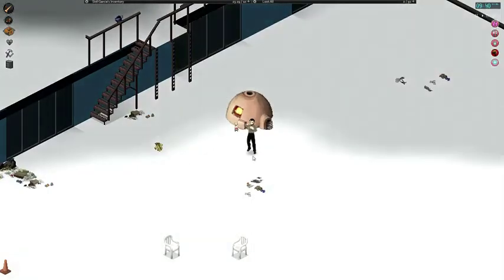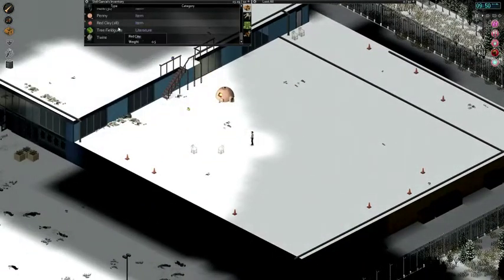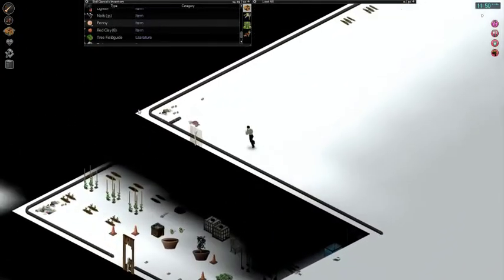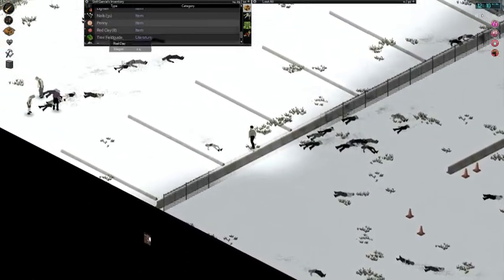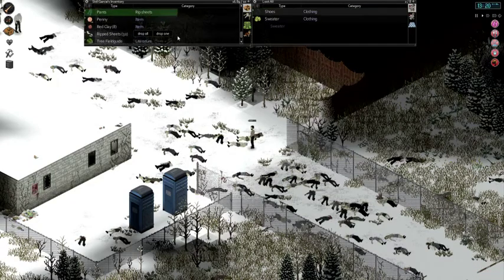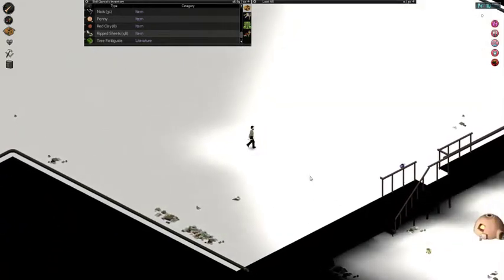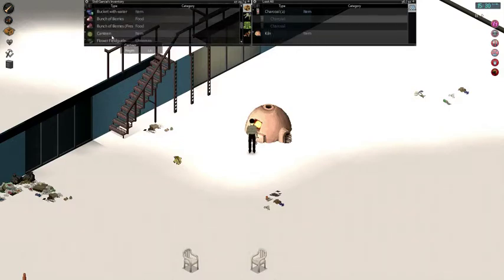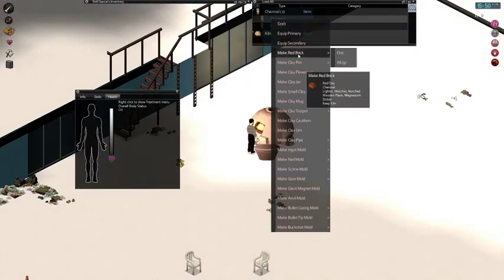Project Zomboid - Hydrocraft Tutorial - Part 02 Pottery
Part 02 of my new Project Zomboid Tutorial Series featuring the Hydrocraft and Ortmanns Guns Mod
Todays tutorial is on Pottery which is added with the Hydrocraft Mod.

In the towns of Muldraugh and West Point, survivors must loot houses, build defences and do their utmost to delay their inevitable death day by day. No help is coming -- your continued survival relies on your own cunning, luck and ability to evade a relentless horde